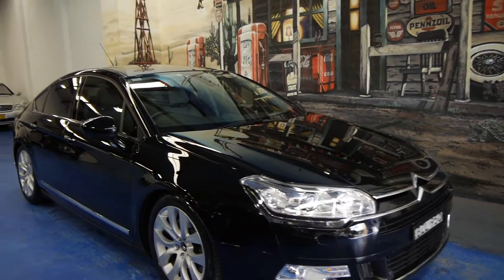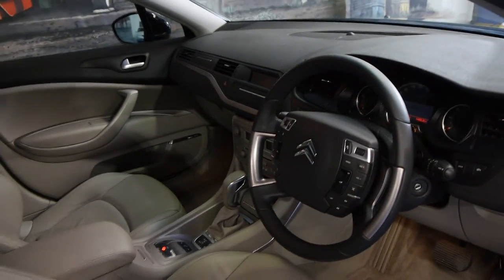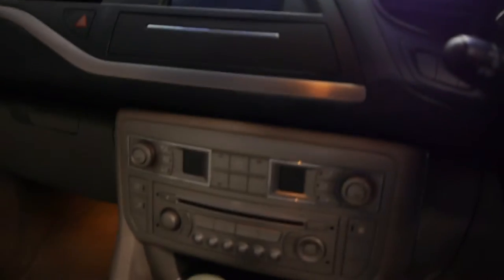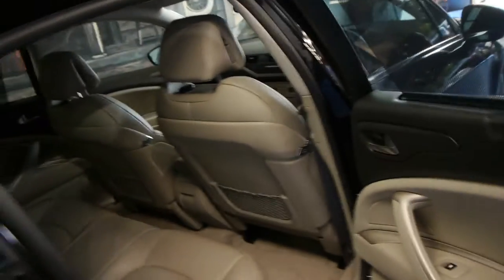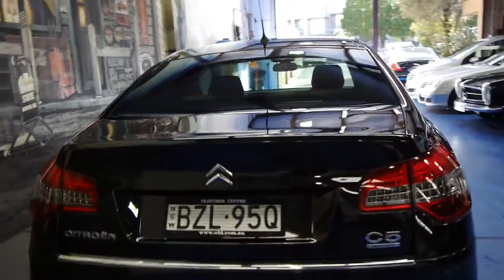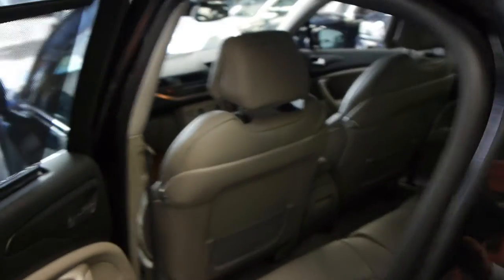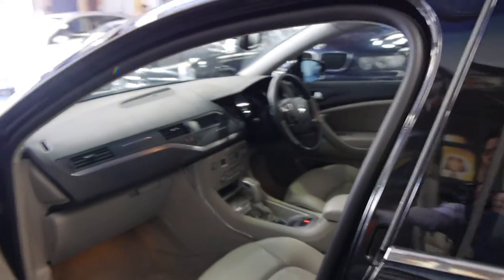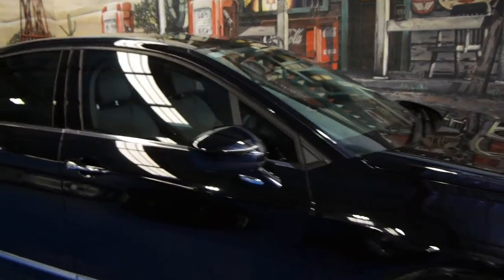Oldtimer Centre - Marrickville NSW